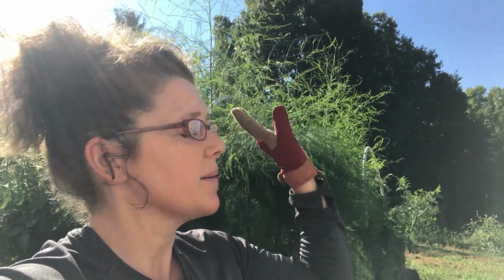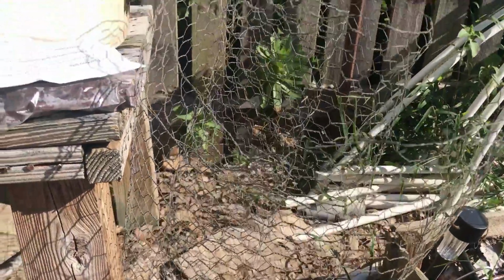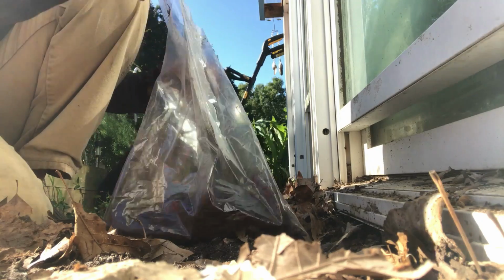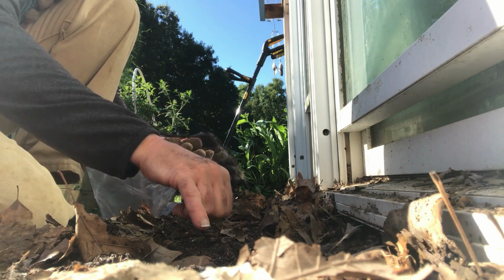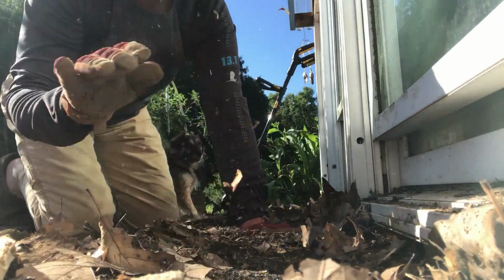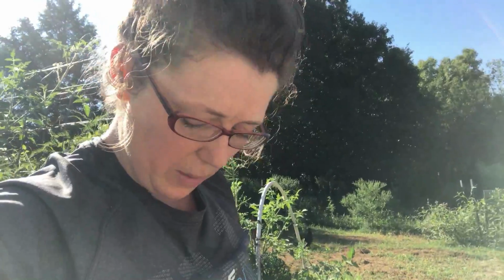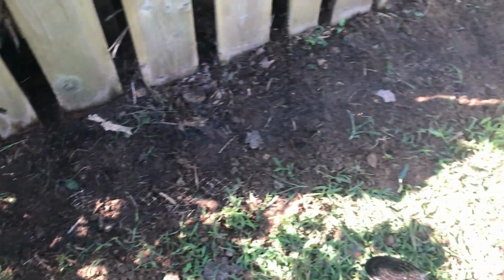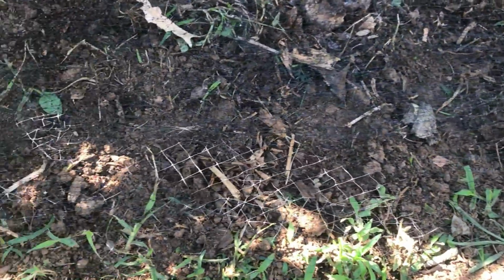Planting Organic Goldenseal Plants for the First Time!